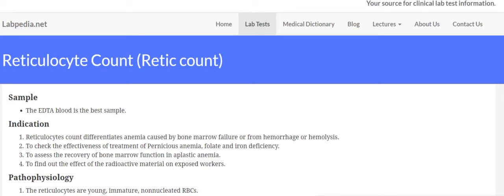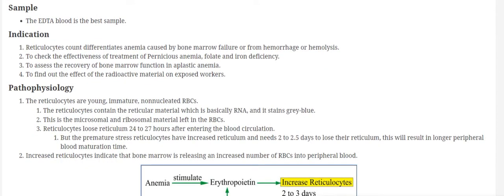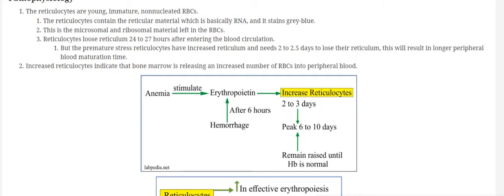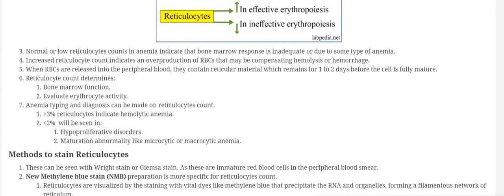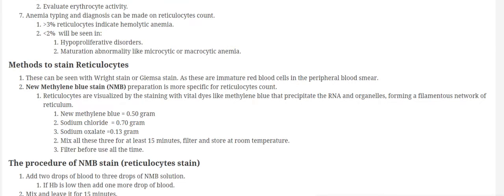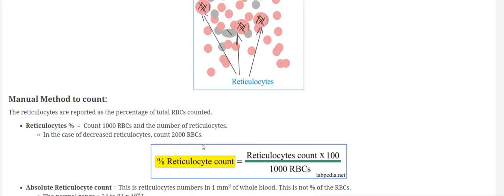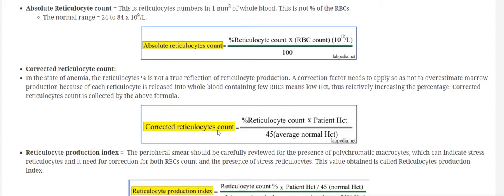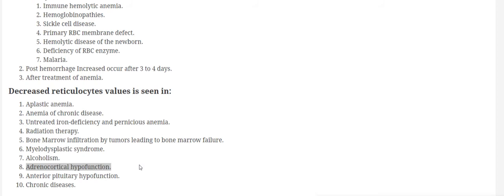Reticulocytes count by labpedia.net, Prof. Riaz A. Bhutta (Urdu, Hindi)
Reticulocytes count is discussed, and staining procedure described.
Reticulocytes are present in between the nucleated RBCs and mature peripheral blood RBCs.
The reticulocytes are young, immature, nonnucleated RBCs
Reticulocytes are nonnucleated, fully hemoglobinized RBCs